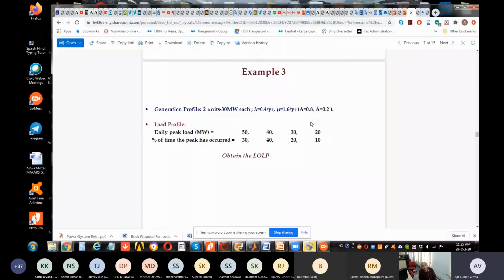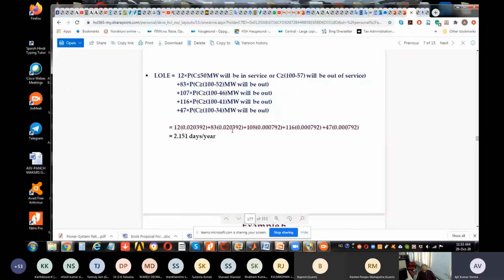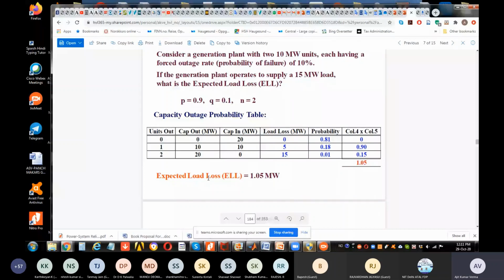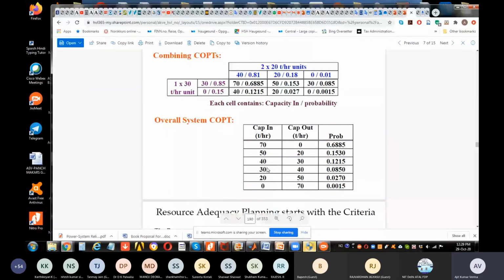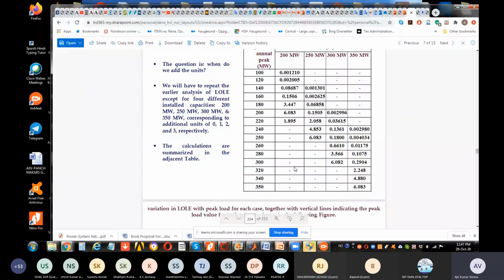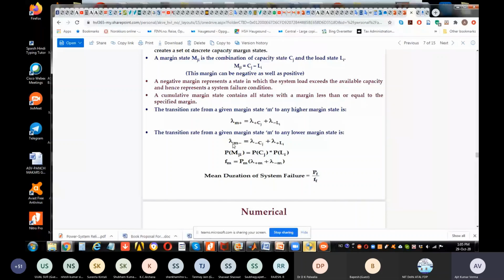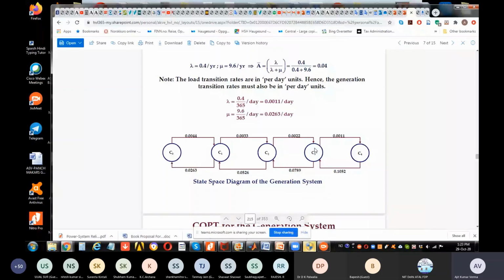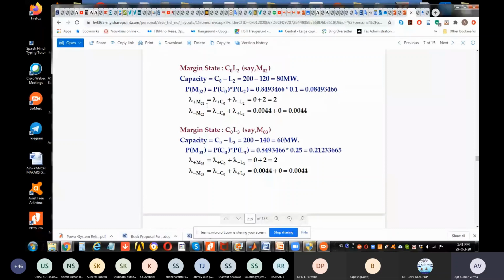AICTE ATAL FDP ( NIT DELHI) -POWER SYSTEM RELIABILITY (Day-4, Session-11) Oct 29, 2020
National Institute of Technology Delhi
Prof. A. K. Verma Retired Professor (HAG) Department of Electrical Engineering IIT Bombay
Professor, Western Norway University of Applied Sciences, Haugesund, Norway